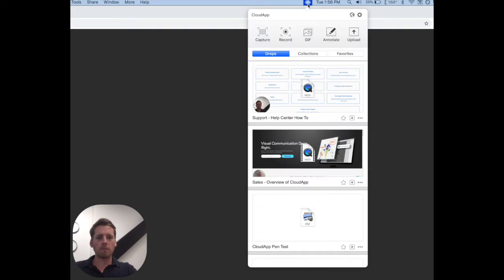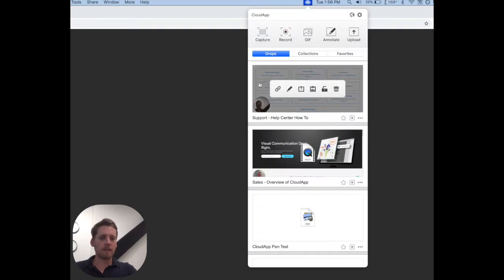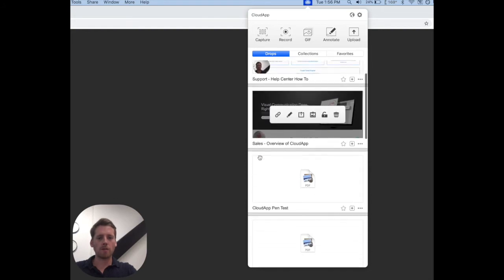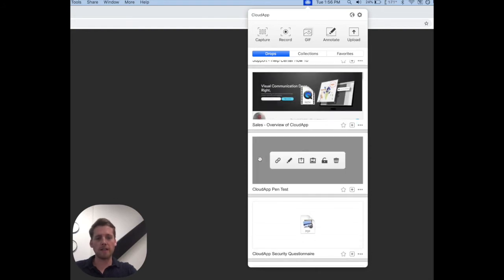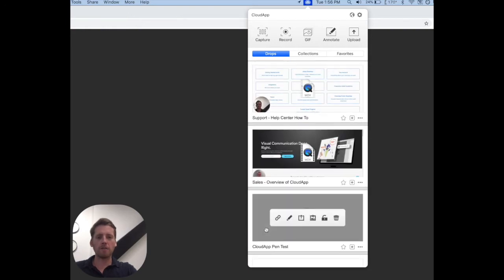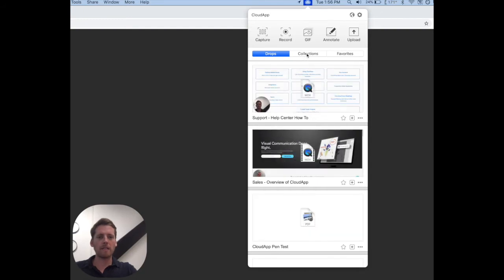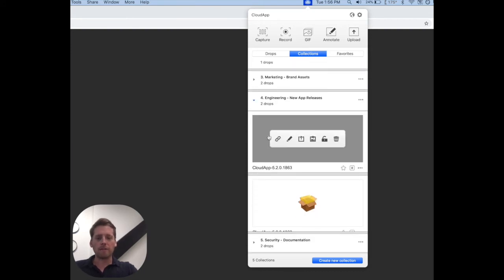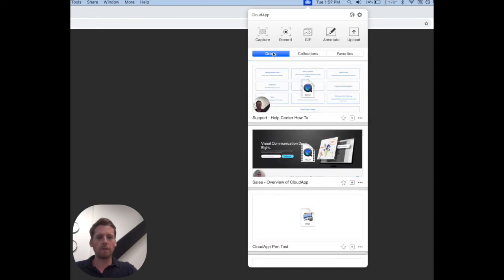Collections Feature | CloudApp How To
Learn how to use the CloudApp Collections feature to easily locate CloudApp drops and other documents and increase productivity.